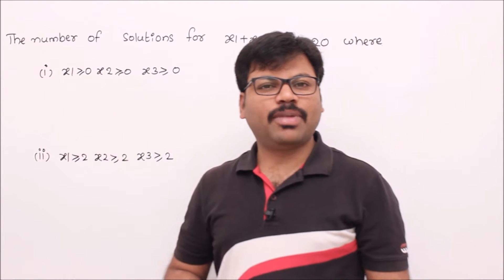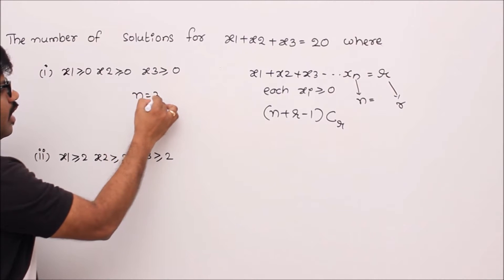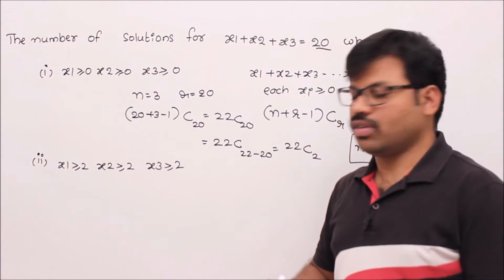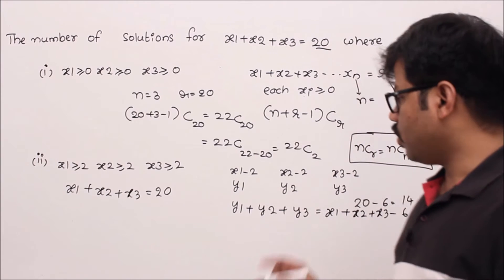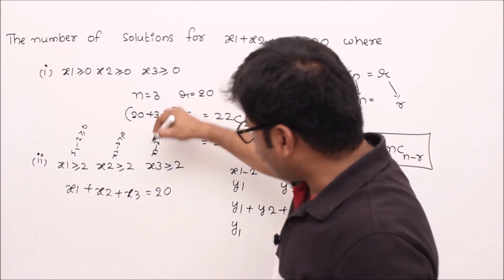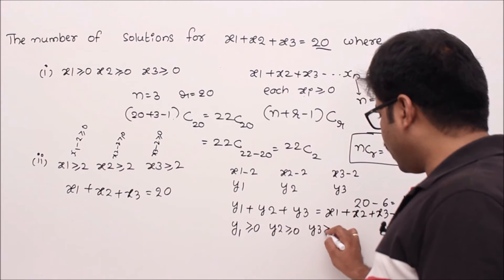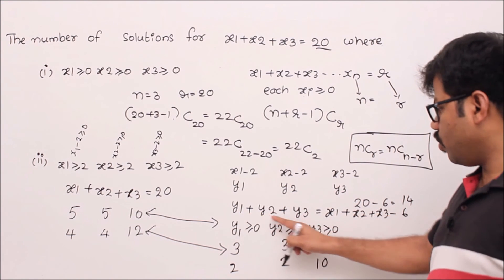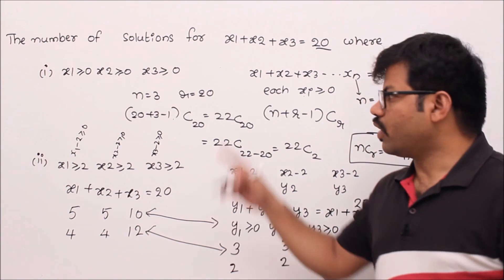DM-8-Combinatorics - Numerical problems related to Combinations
This lecture explains some numerical problems related to template 4